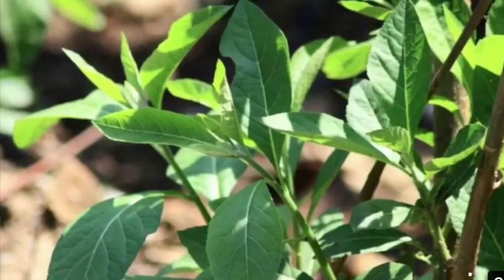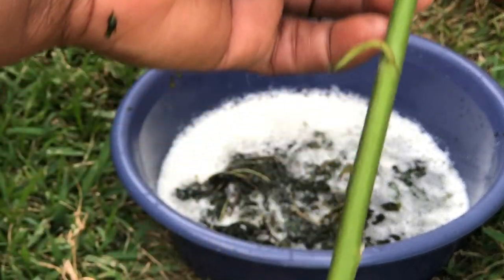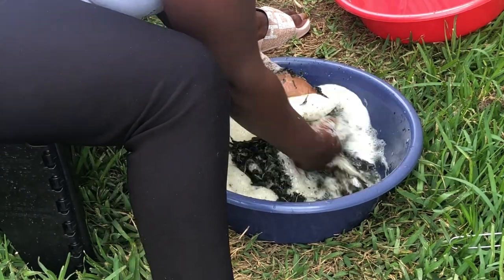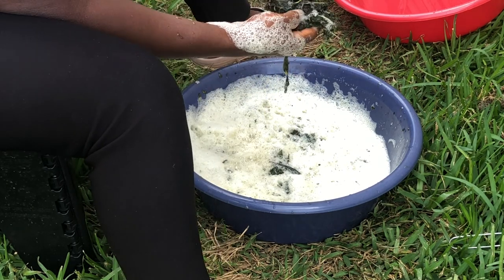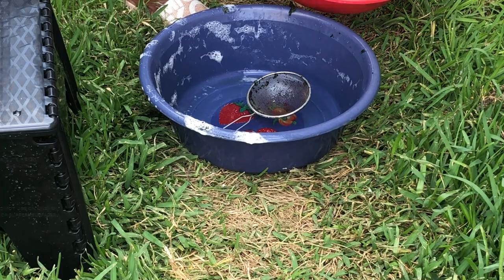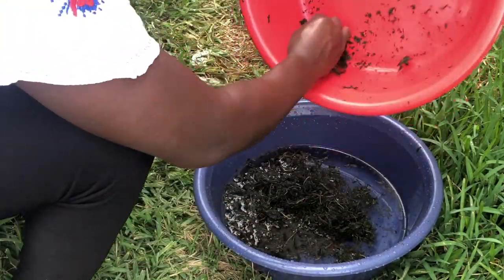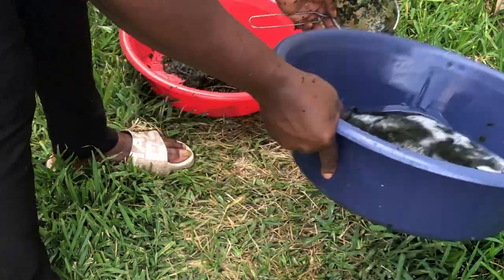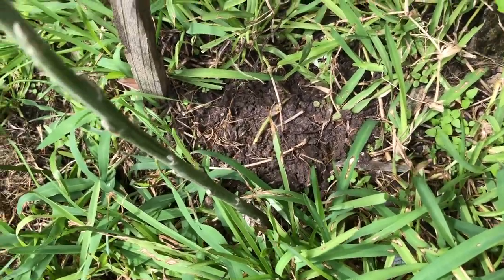How African Village Girl Wash Bitter Leaf/Vernonia Amygdalina And Plant The Stalk To Grow New Leaf.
In this video I’m going to demonstrate how to wash African butter leaf , get it ready to prepare bitter leaves soup, we use bitter leaf soup to swallow foofoo. Sit back and  watch, put your comments down to let share your thoughts.